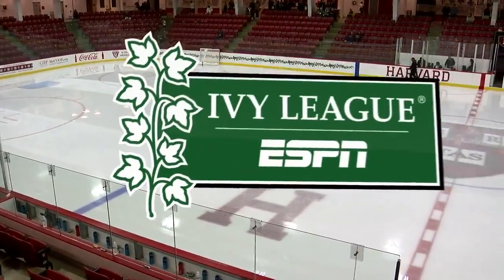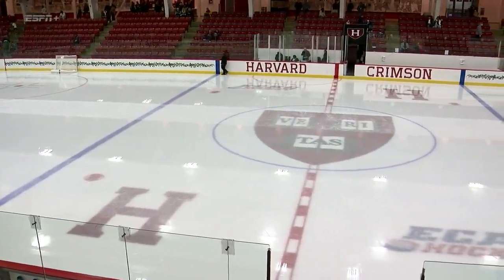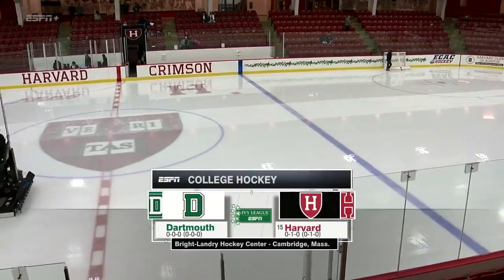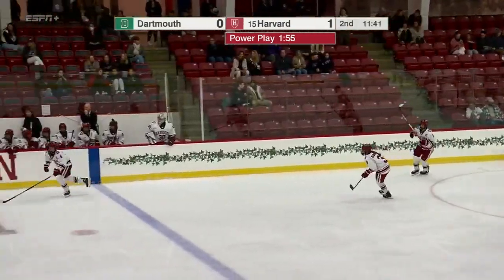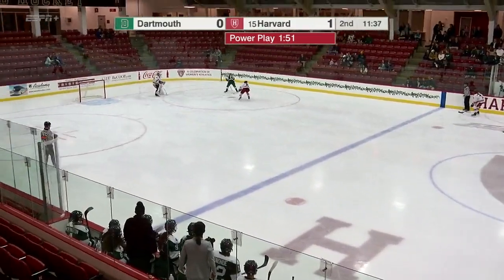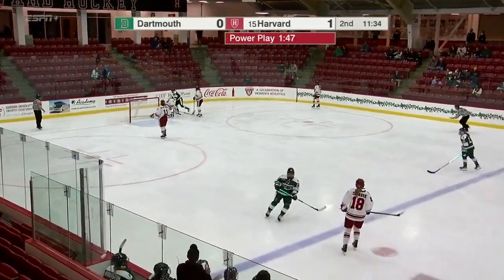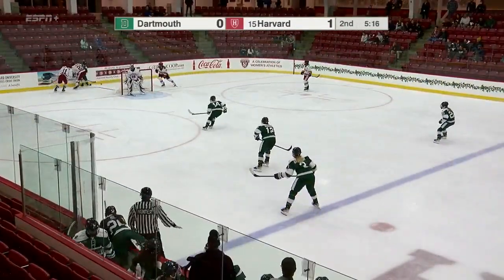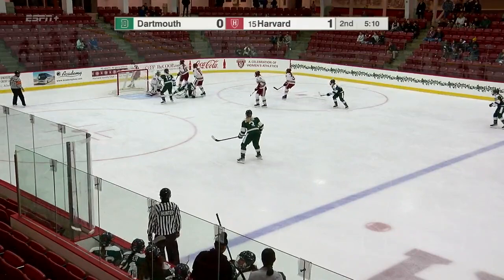Highlights: Women's Hockey at Harvard, Oct. 21, 2022